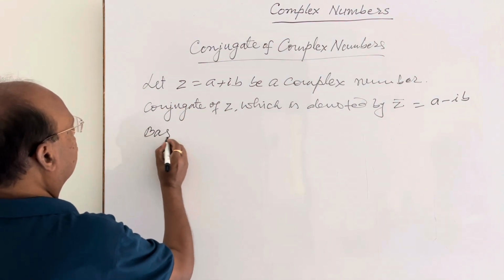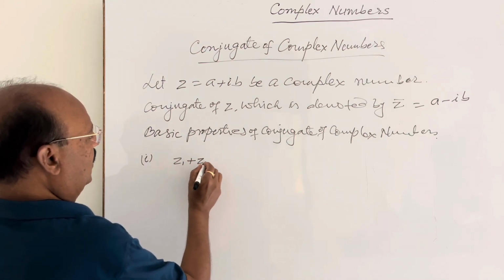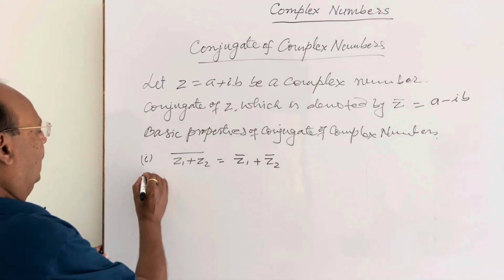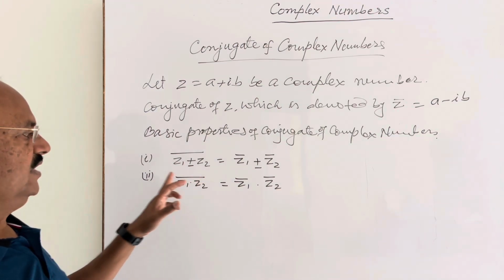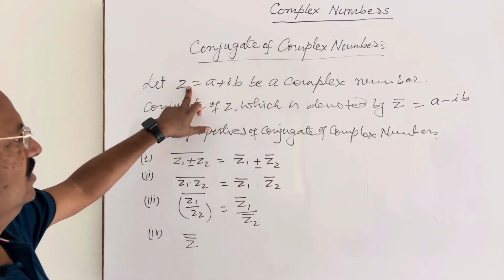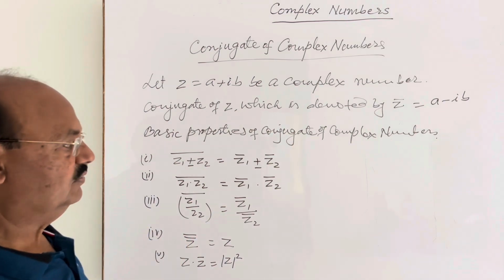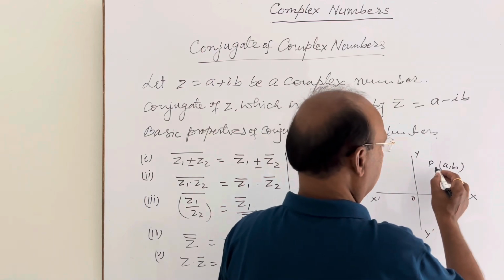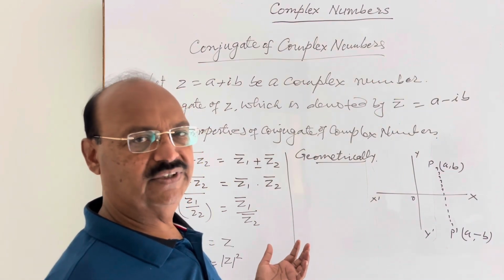Conjugate of a complex numbers . Properties of conjugates of complex numbers.